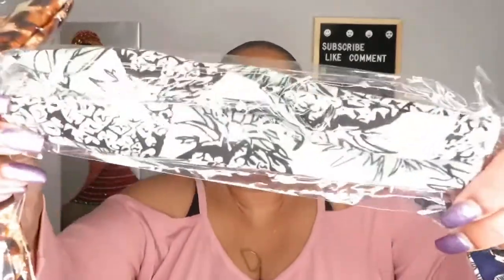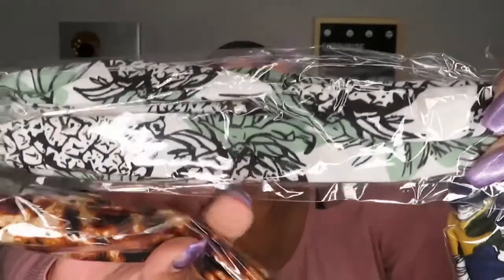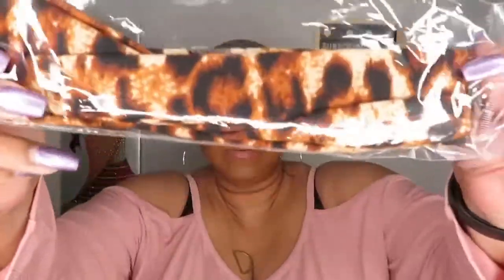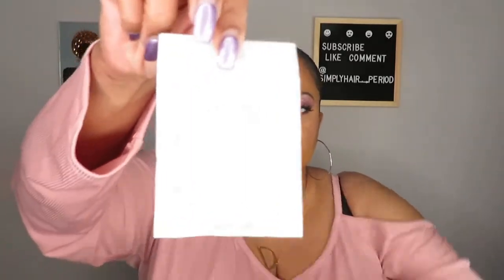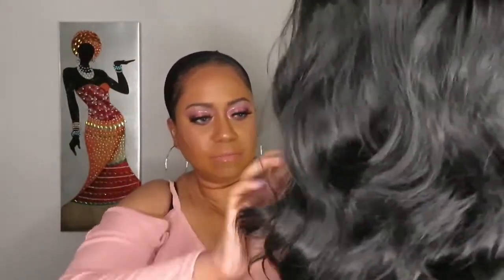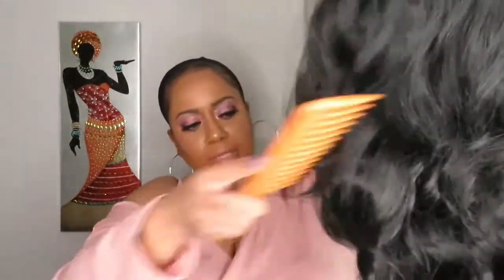I'm Lovin It! | The Best Affordable Body Wave Wig Ever | N & T Hair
Hi! Thank you so much for stopping by to watch my latest video, I'm Lovin It!, The Best Affordable Body Wave Wig Ever. I really appreciate it and it helps me and my channel out. So in today's video, I show you how I wear the best body wave headband wig ever, in a few different styles. Have an amazing day!

N & T Curly Headband Wig

EMAILS
BEAUTY & LIFESTYLE PRODUCTS REVIEW REQUESTS